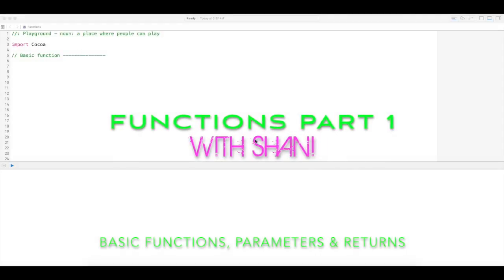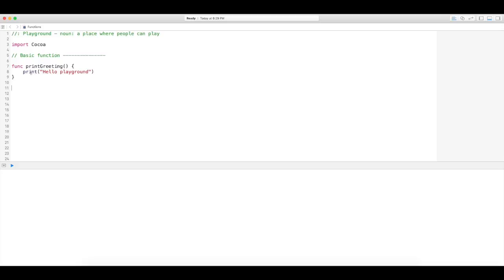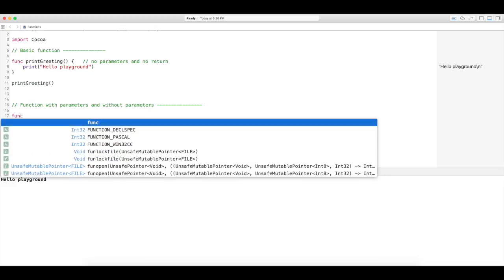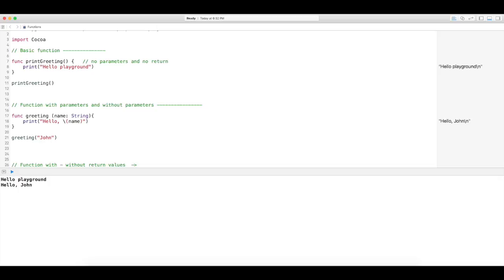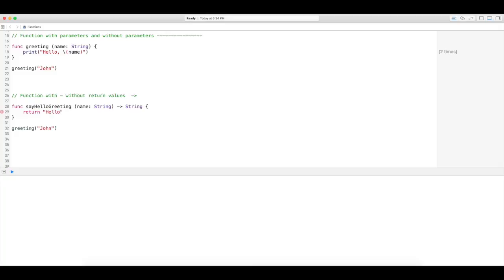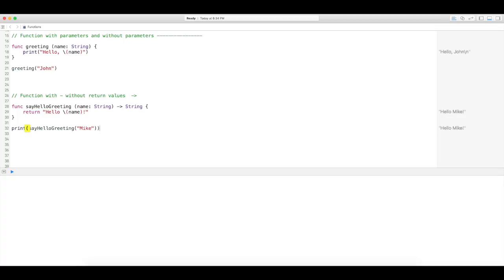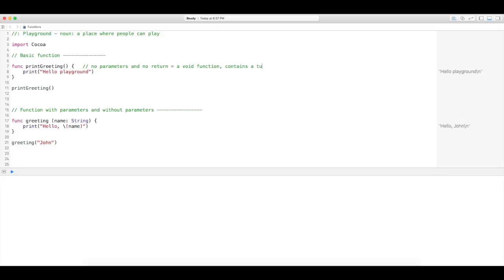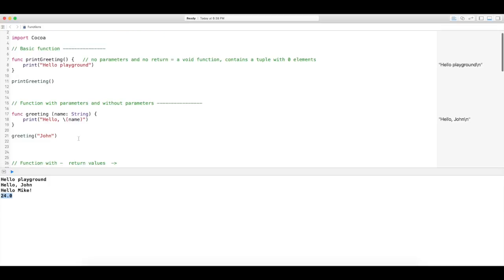Swift 2.x Functions with Parameters & Return Values - Part 1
This video is 1 of 4 videos where I share what I learned about Swift functions in Playground. I go over basic functions with and without parameters and functions with and without return values.

If you want to jump ahead to the topics I will cover, here you go:

Basic Functions: 0:20
Function with or without Parameters: 2:50
Function return values: 5:00
Function with multiple parameters and a return value: 7:29
A quick explanation about tuples and void functions: 8:55

If you want more information, please check out and download the free book "The Swift Programming Language" from Apple, found

I can be found on Twitter as well - @shani_rivers